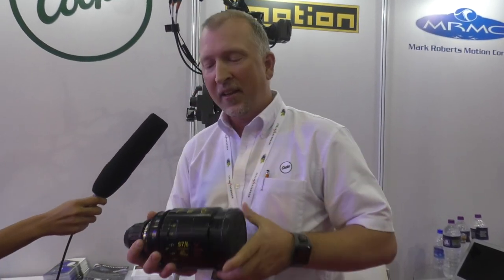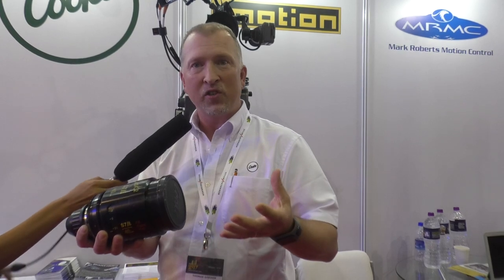Cooke Cinema Lenses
Interview about new professional cinema lenses by Cooke Optics as well as about their presense at BIS 2017.